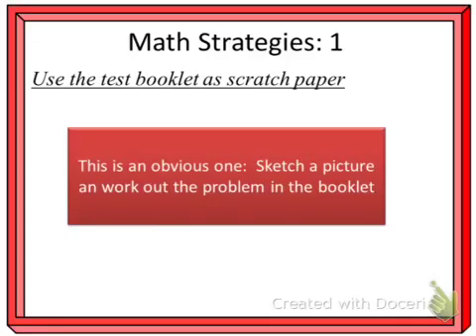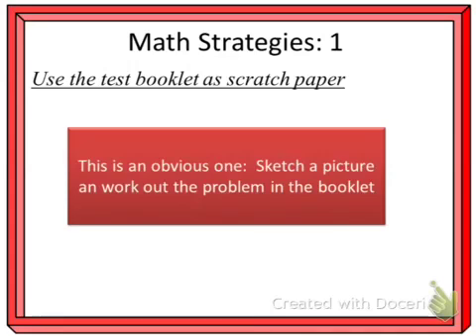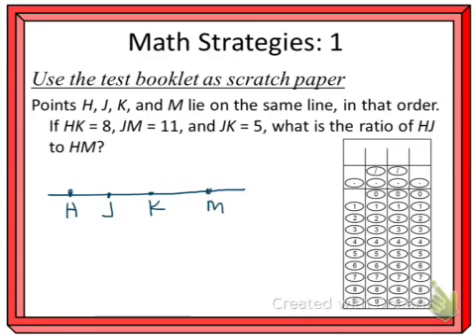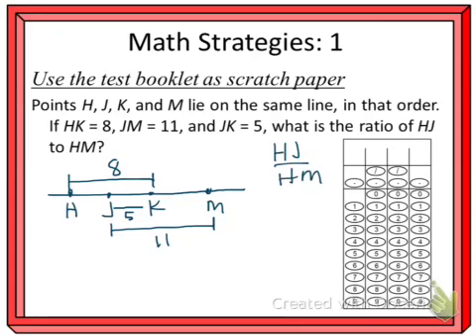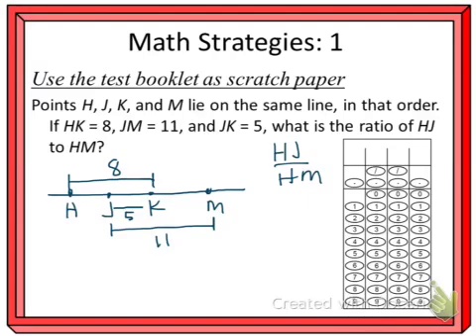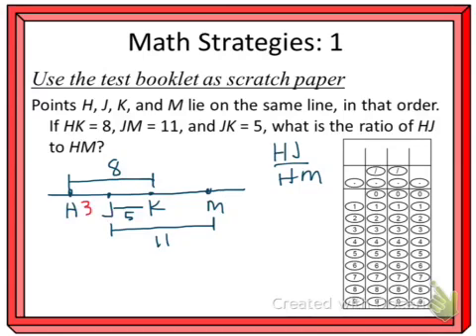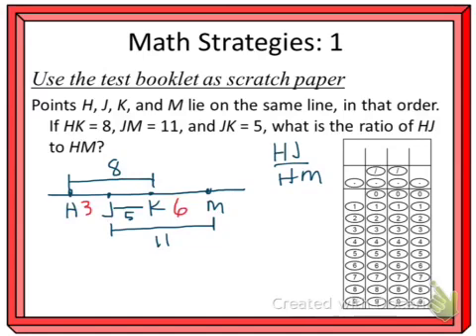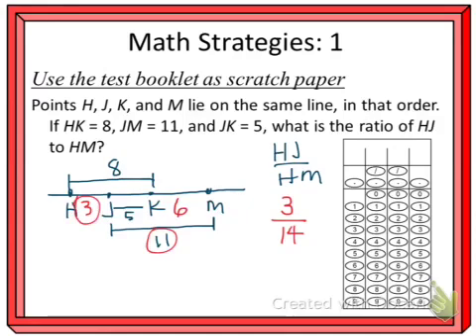PSAT Math Strategy 01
Use test booklet as scratch paper